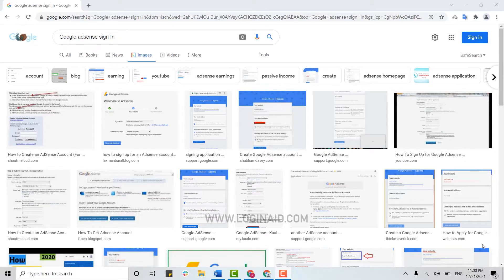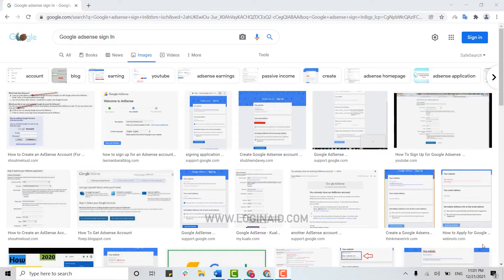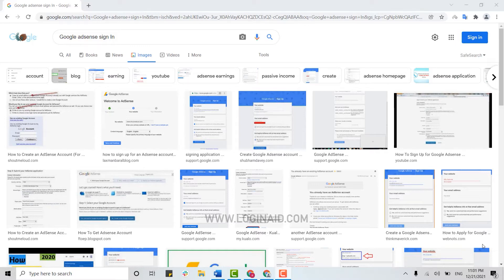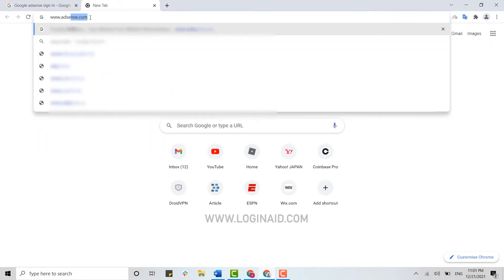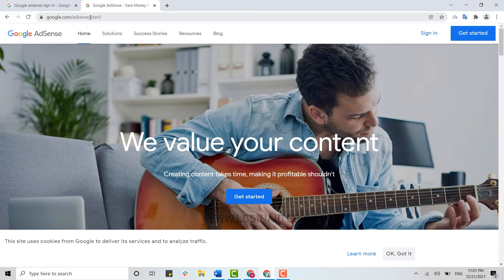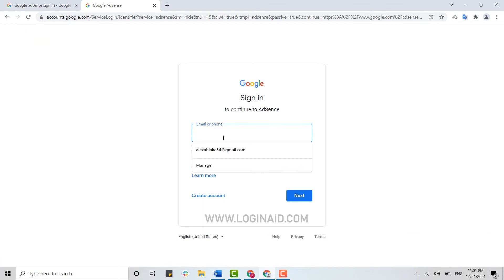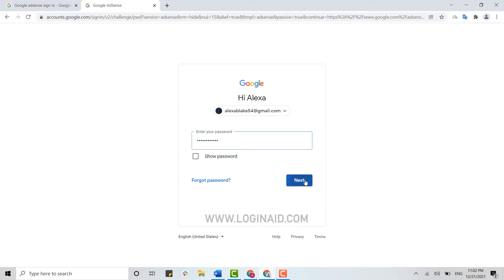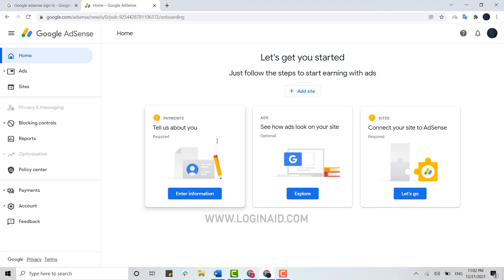AdSense Login 2022 | Google AdSense Account Login Help | AdSense.com Sign In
This video guide shows the procedure to login AdSense Account.
Here's the steps:
1. Open browser and search for ‘ and press ‘Enter’.
2. Click on Log in on top right.
4. Click on ‘Next’.
You will be logged in into your AdSense account.